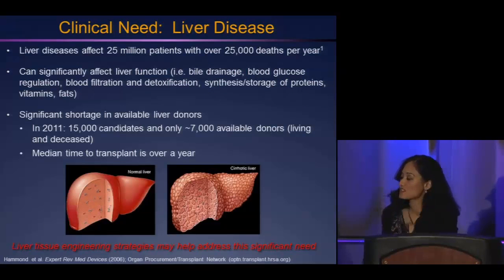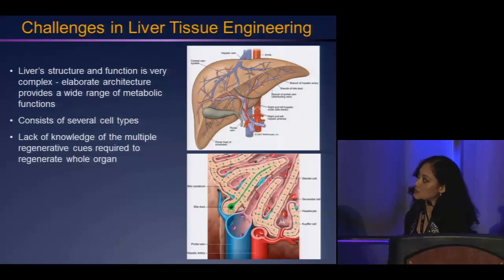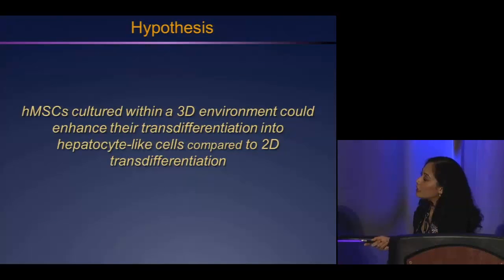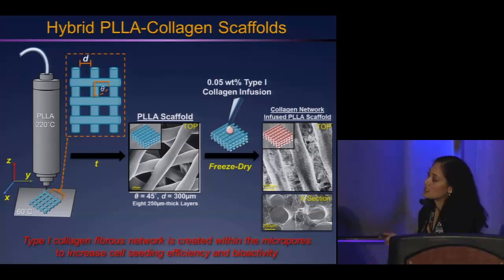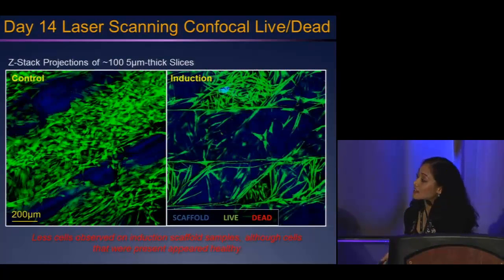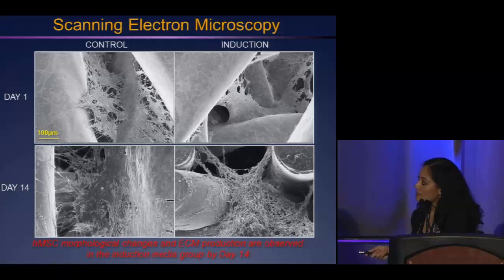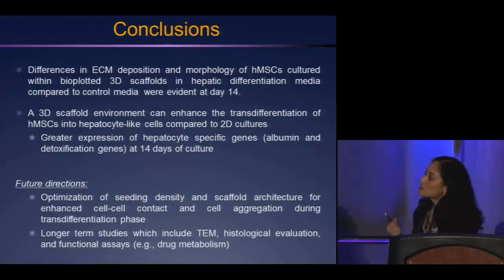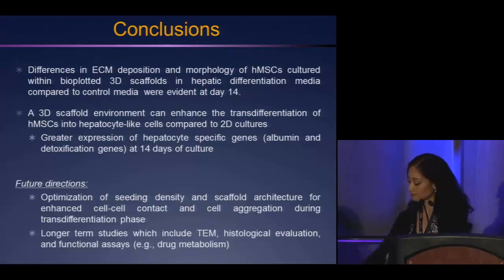Tissue Engineering 1 Karen B Chien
Society For Biomaterials 2013 Annual Meeting